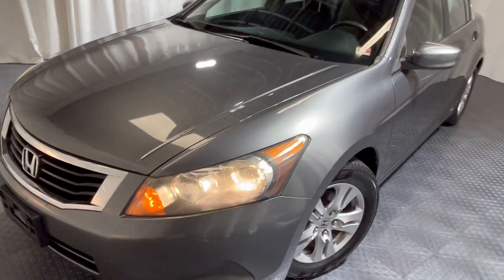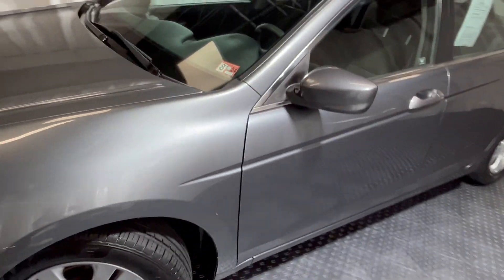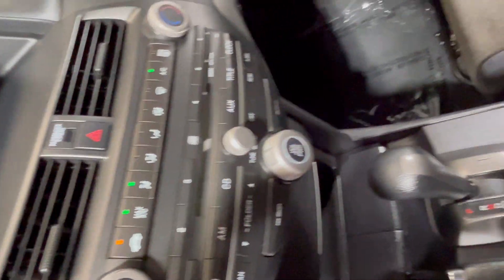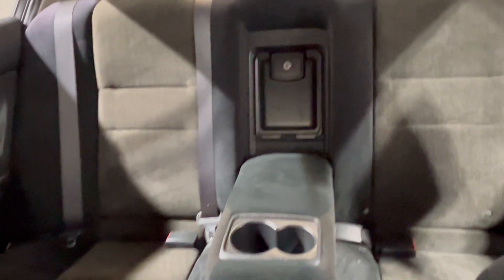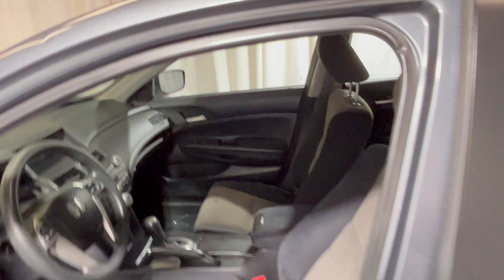2008 Honda Accord LX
Our 2008 Honda Accord LX comes with a recent state safety inspection and our Signature Life of Loan Limited Warranty!

This LX Edition has the following features:

Cruise Control
Stereo Control on Steering Wheel
Owners Manual
Auxiliary
CD & AM/FM Stereo
NO CREDIT CHECK! We guarantee approval for in-house financing with:

Identification
Minimum Down Payment
Proof of Address & Income

plus sales tax, title, and registration fees